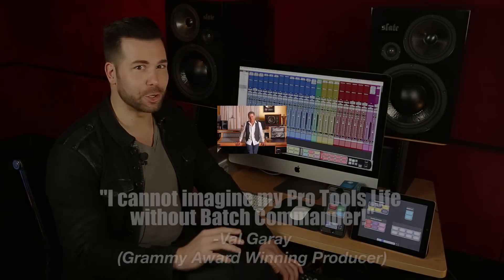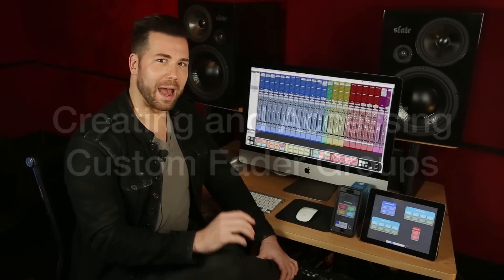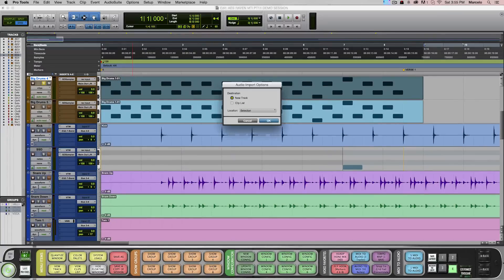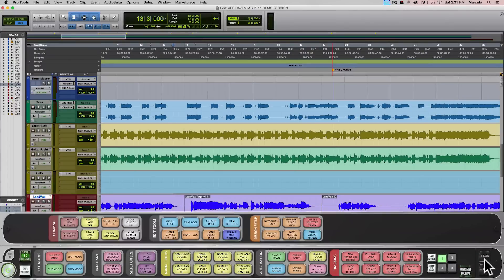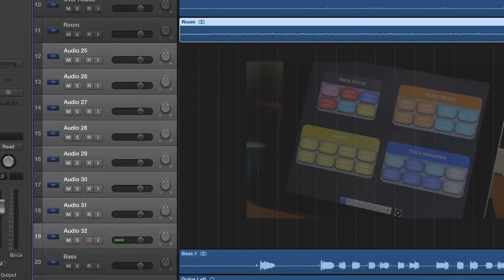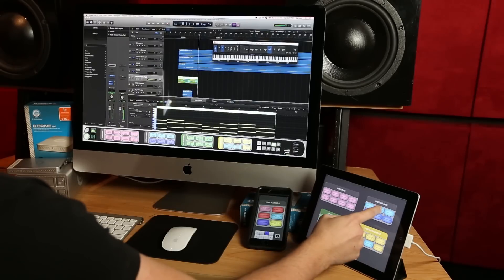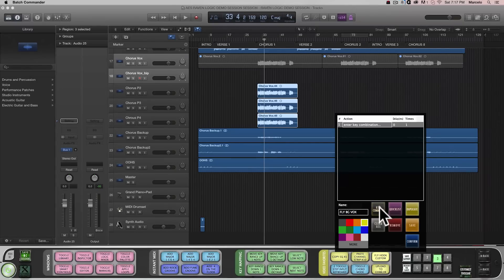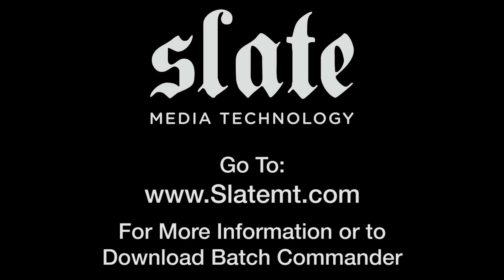Introducing Slate Remote for Pro Tools & Logic (Works with Batch Commander and RAVEN)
For LOGIC, Click Here: 5:43
For PRO TOOLS, Click Here: 0:30

Slate Remote for Batch Commander 2.0 and Raven 2.0

The Batch Command system that originated exclusively on the RAVEN control surfaces was a revolution to audio engineers.  By providing a sophisticated macro system that could perform tasks in seconds that would normally take engineers hours of manual labor, it became one of the most acclaimed features of the RAVEN.  At AES 2014, Slate Media Technology released the Batch Commander standalone application for Pro Tools, giving any user the Batch Command functionality without the need for a RAVEN console.

Now, at NAMM 2015, Slate takes the Batch Command System to a new level with the updated Batch Commander 2.0 software for both Pro Tools and Logic Pro X, as well as the addition of an iOS remote for iPhone and iPad.

See the entire system in action at Slate Media Technology NAMM booth 6921.

Company: Slate Media Technology